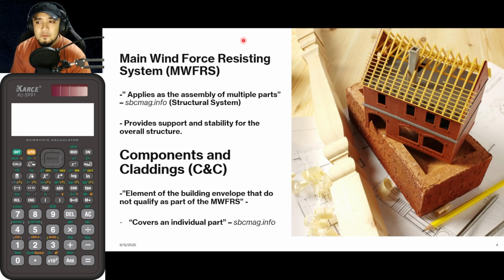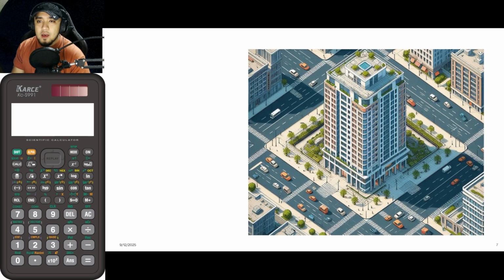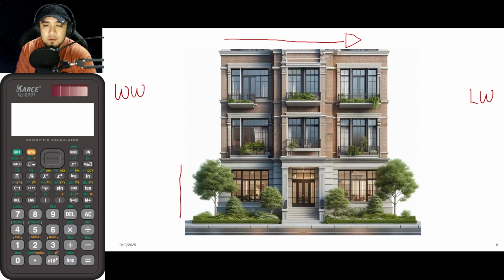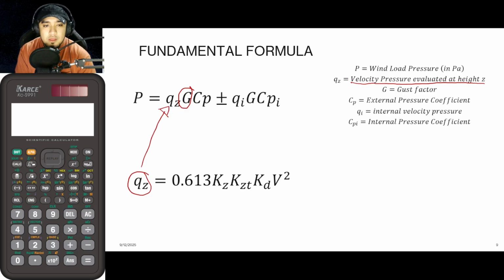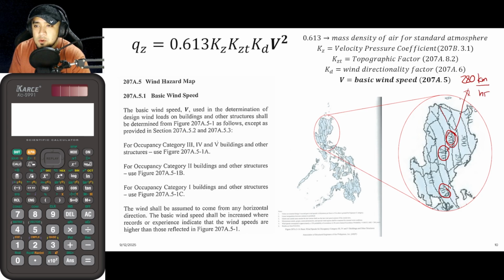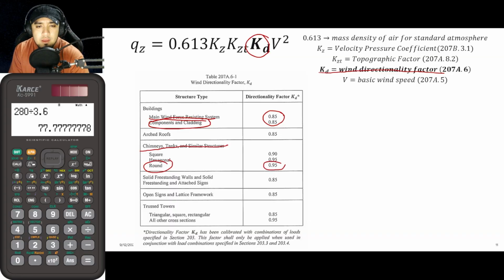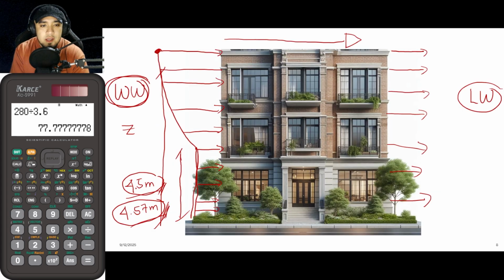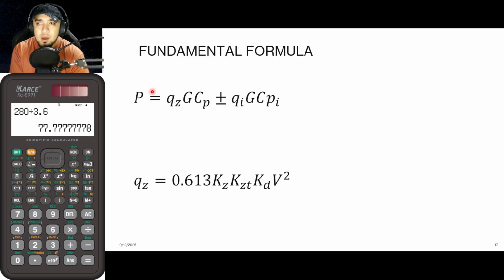Intro Part 1| Wind Load Analysis using Directional Procedure |Velocity Pressure| NSCP 2015